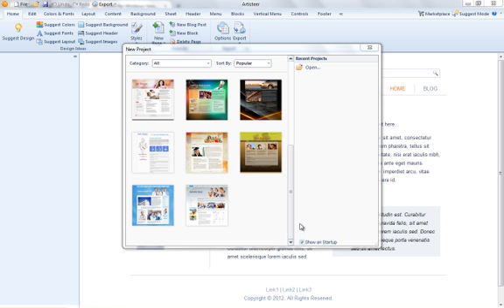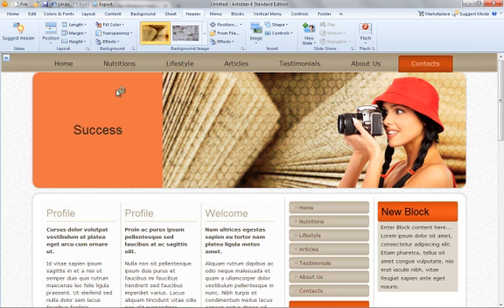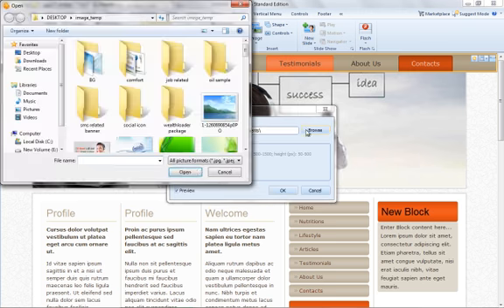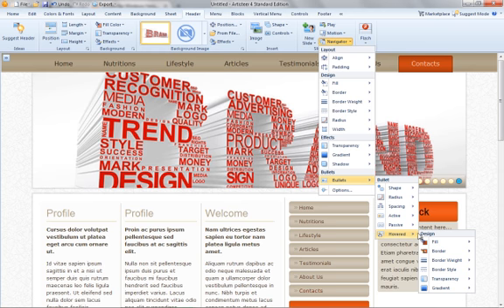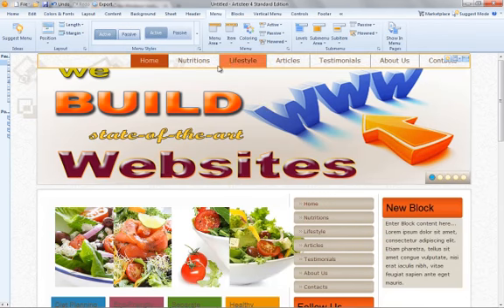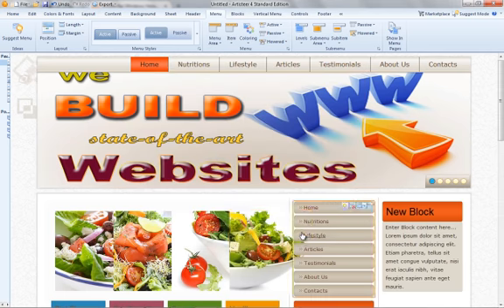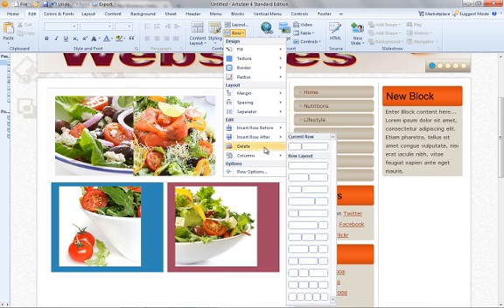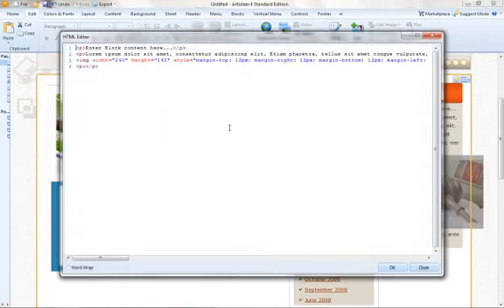theme1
simple tutorial on building theme for joomla website. however for complete joomla video training. watch various vedio training